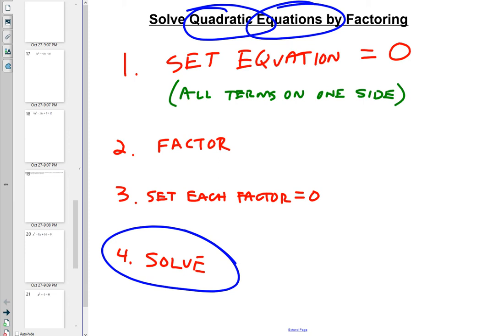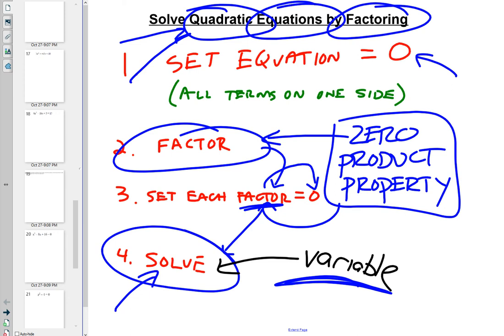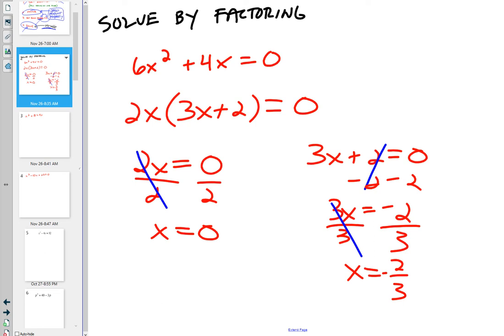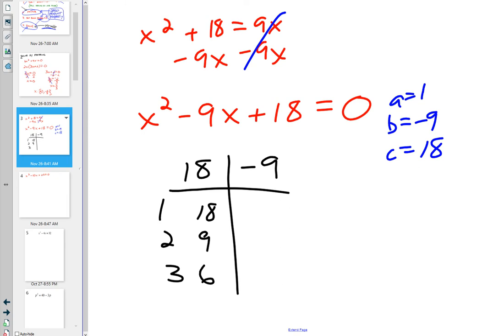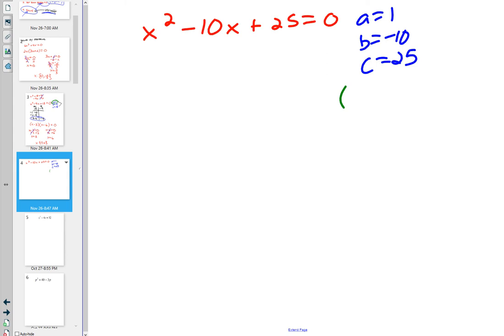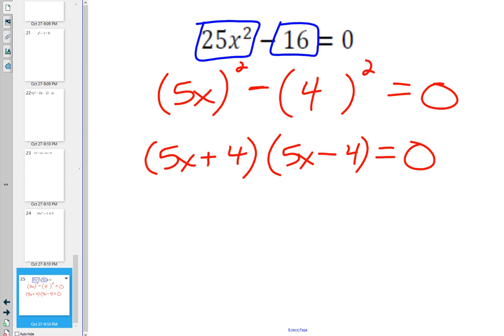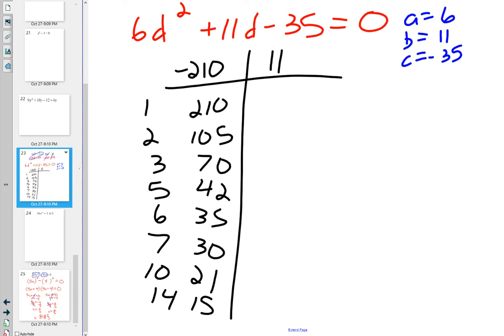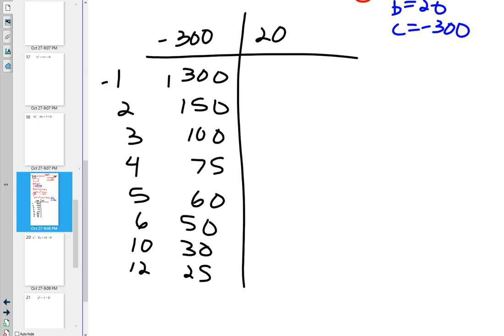Algebra I 11-05-18